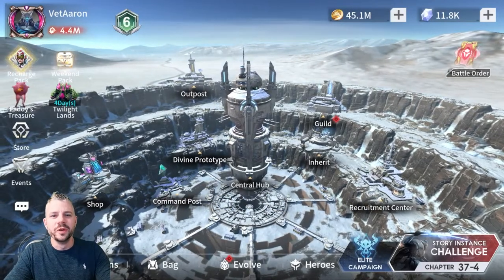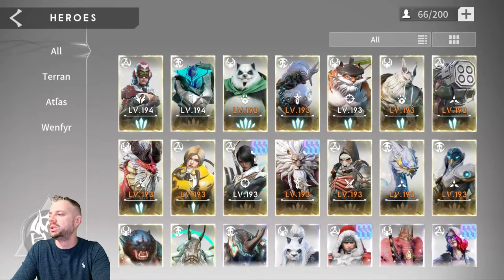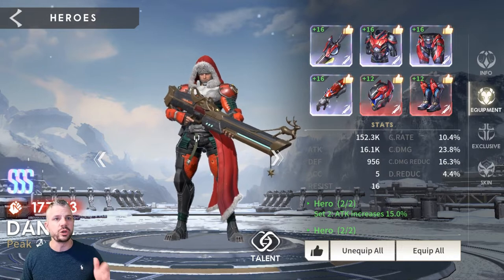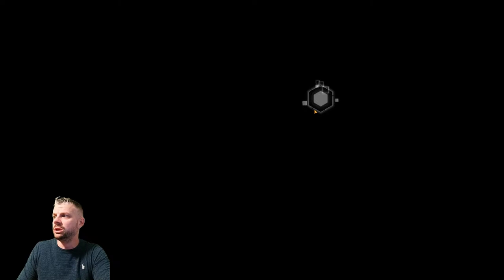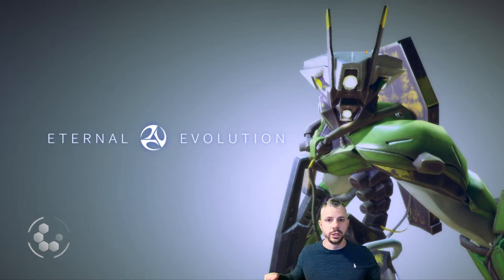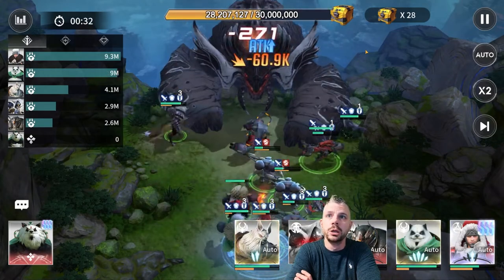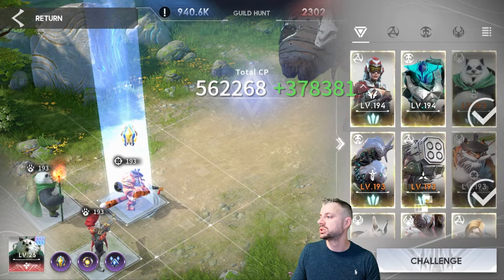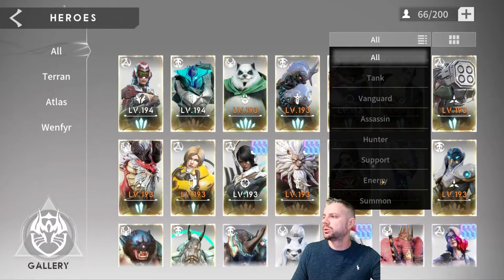Build Your Best Daniel - How To Maximize This Amazing SSS Hero - Eternal Evolution!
Hello everyone and welcome to VetAaron Gaming! Today's video will help you build your strongest Daniel in Eternal Evolution. Daniel is a new SSS Summoning Hero for the Terrans that can hit like a truck and boost the effectiveness of other summoning characters. As always, have fun and good luck!